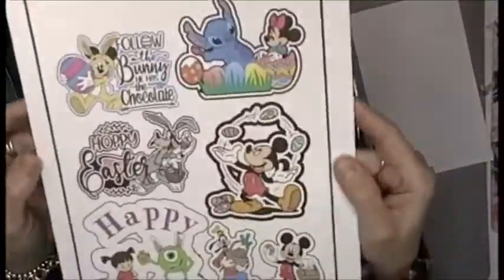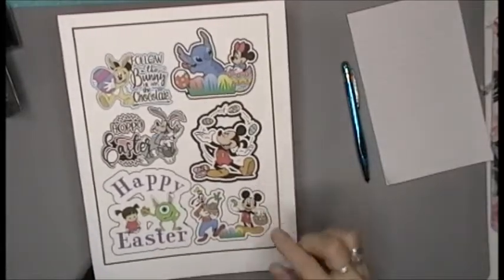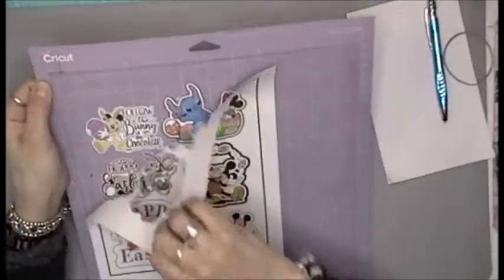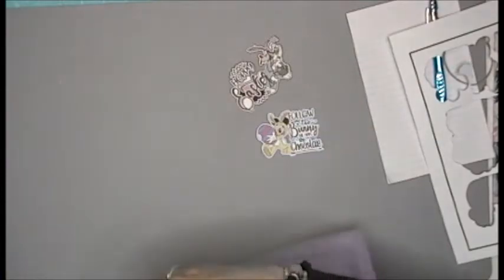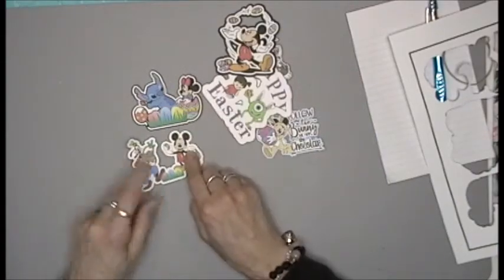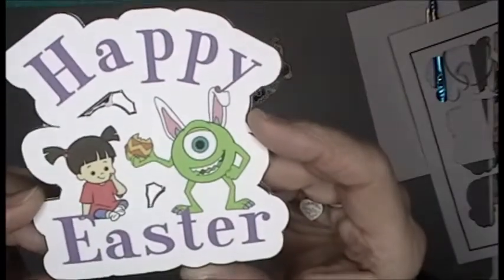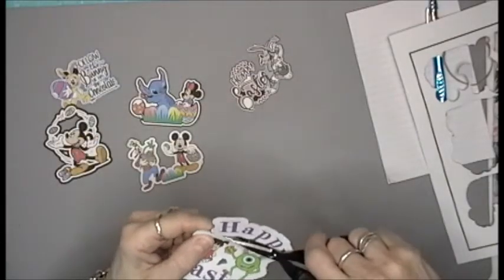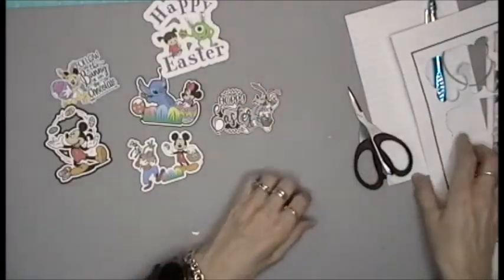Freebie Friday Happy Easter Disney Style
Hi Everyone
here is the free printable

Oh and my newest Journey is Young Living.
If you would like to join me on this journey and join my team here is a link to follow.

xoxo

~ Donna ~
Powered by Creativity
XOXO

~ Donna ~
Powered by Creativity
XOXO